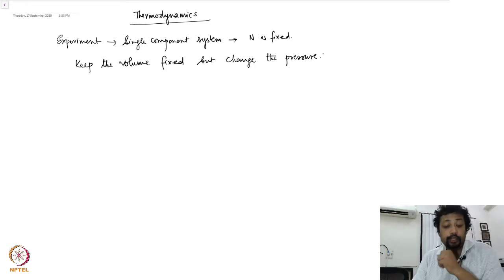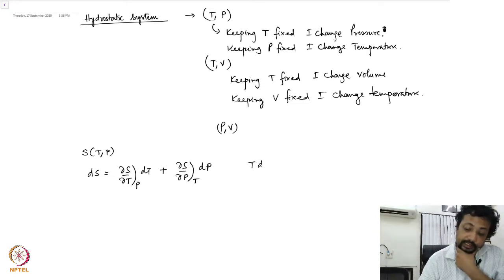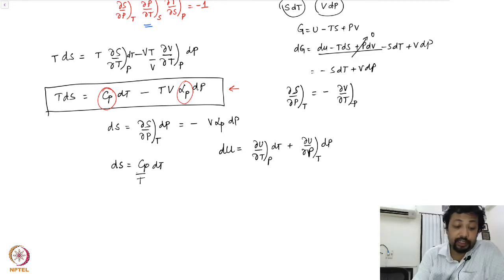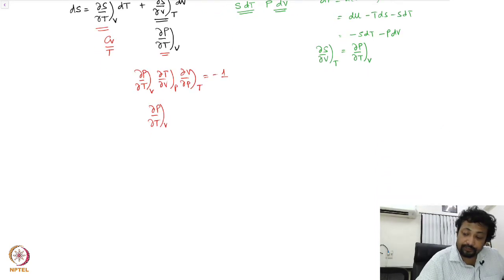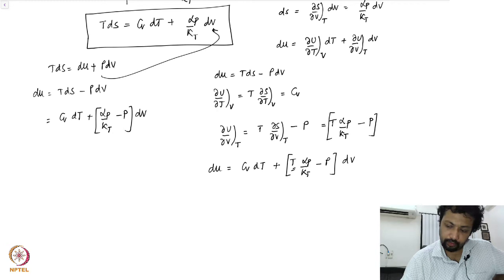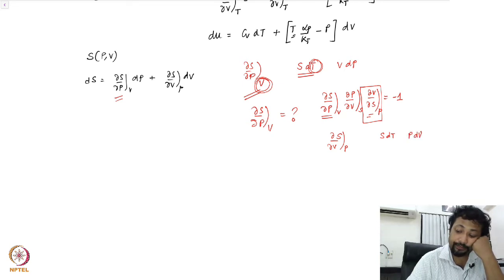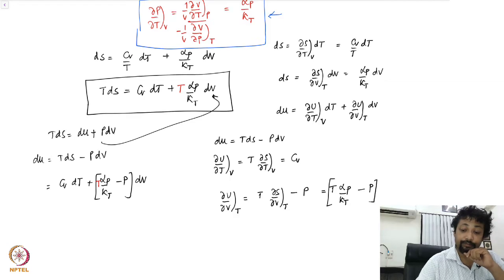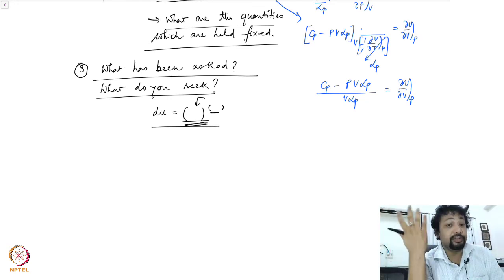mod03lec12 - Working With Thermodynamics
Working With Thermodynamics